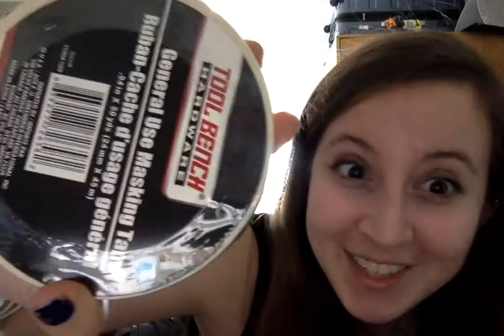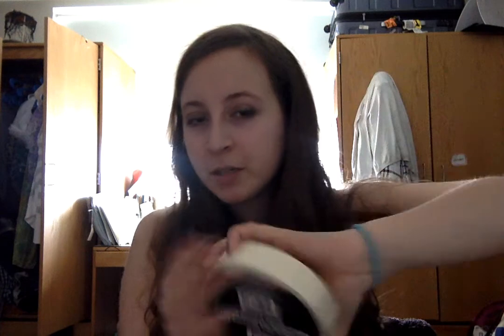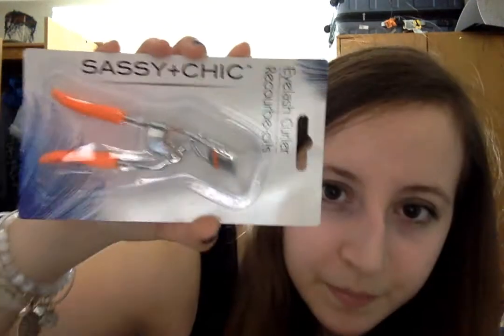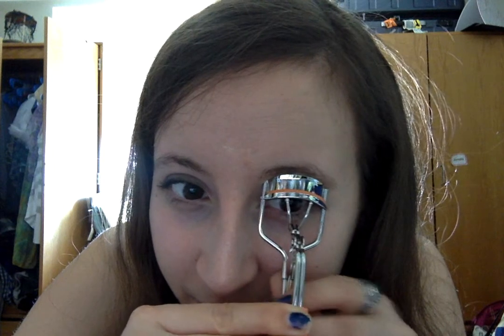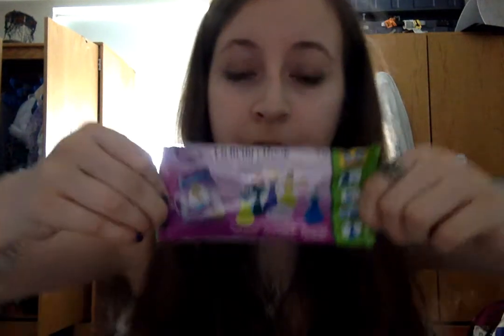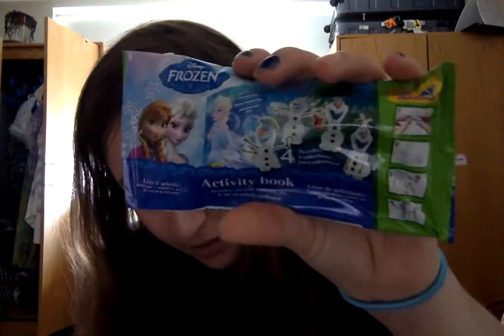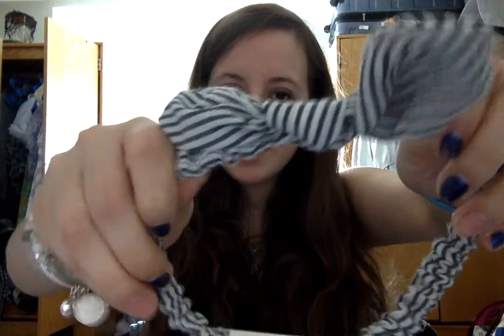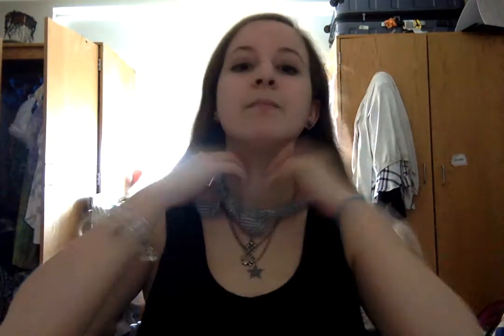$10 dollar Haul Challenge!! Dollarstore